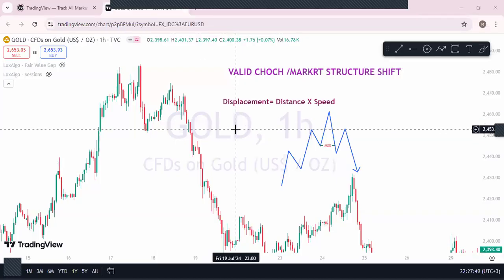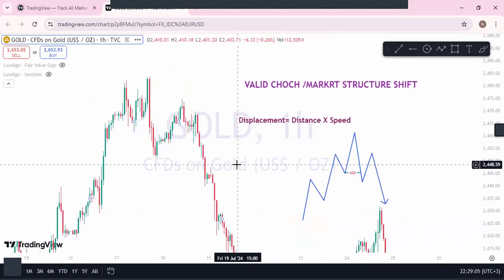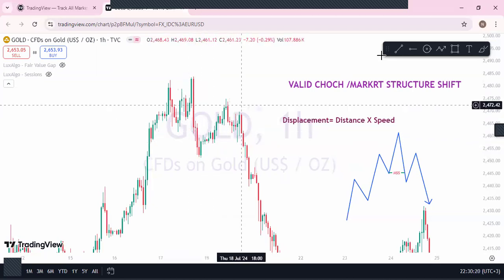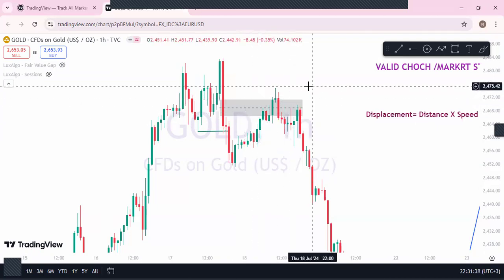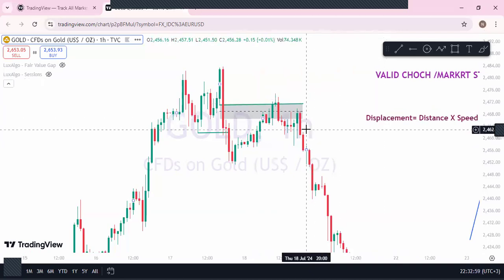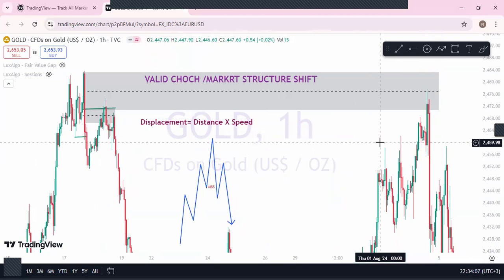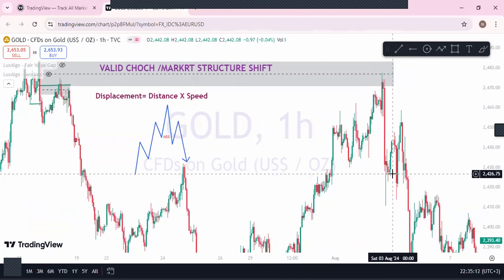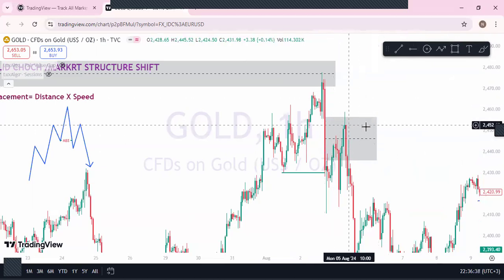How to use Change of character & Smart Money Concepts Simplified| Advanced Forex Strategies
Welcome to this in-depth video on the Change of Character and Smart Money Concepts (SMC) in Forex trading!
In this tutorial, I break down how the Change of Character (CHoCH) plays a crucial role in identifying key shifts in market structure and how to leverage Smart Money Concepts to gain a trading edge.

Whether you're a beginner looking to understand these powerful concepts or an experienced trader wanting to refine your strategy, this video will provide you with valuable insights and practical examples to elevate your forex game.

💬 Join my Telegram group for real-time market insights, exclusive tips, and community discussions